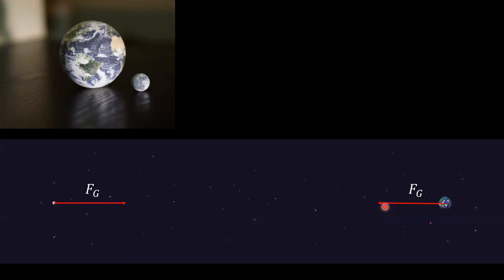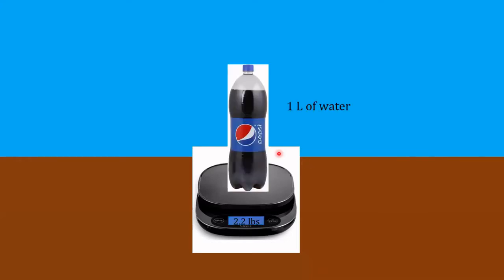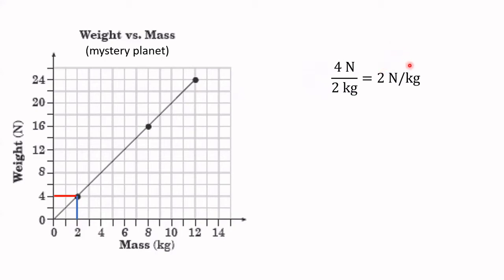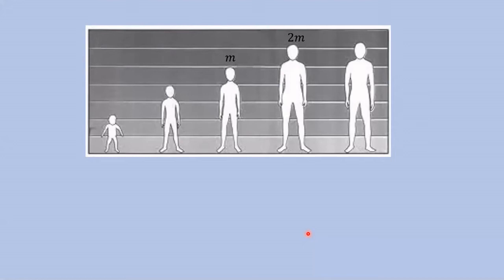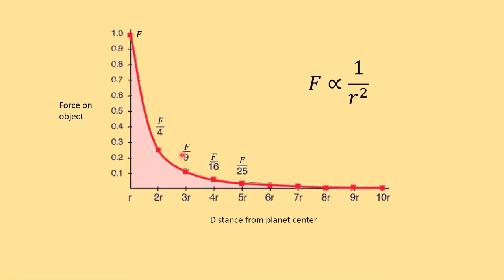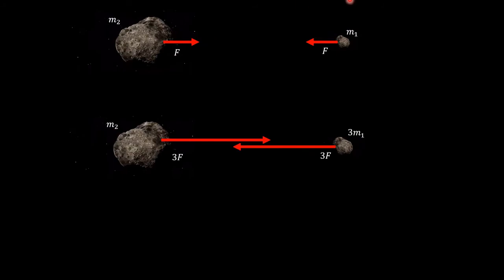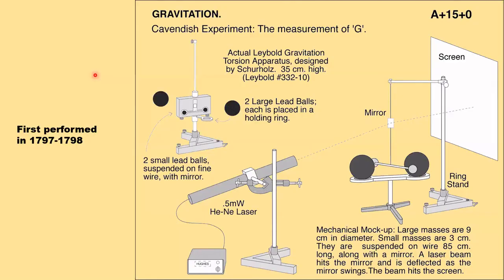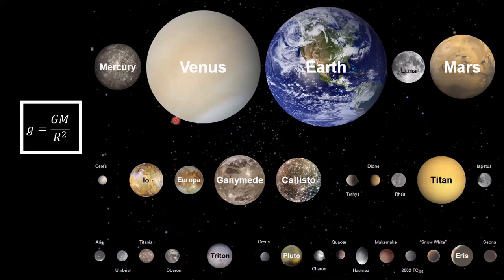Calculating Gravitational Force (including Newton's Law of Gravity)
Newton's 2nd law applied to an object in free fall gives the formula for converting from mass to weight (Earth's gravitational pull on the object). Newton's Law of Gravity is developed carefully using proportional reasoning.